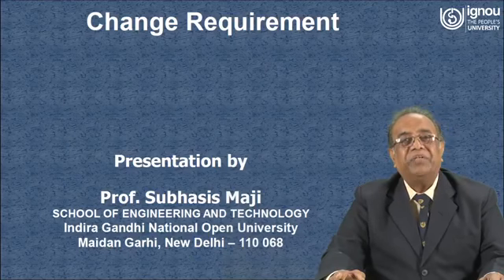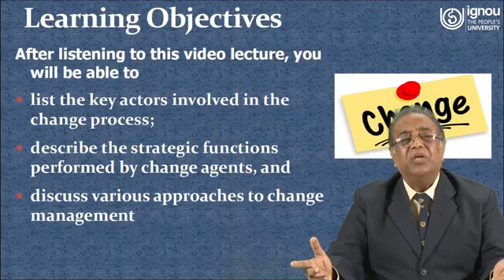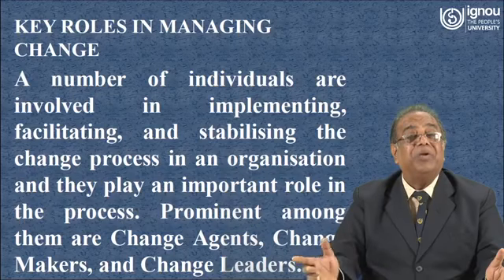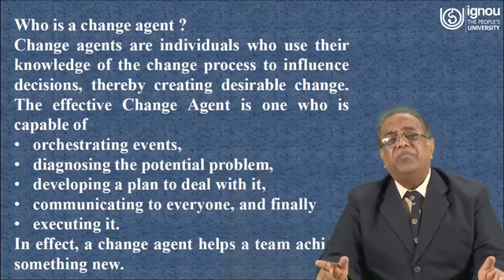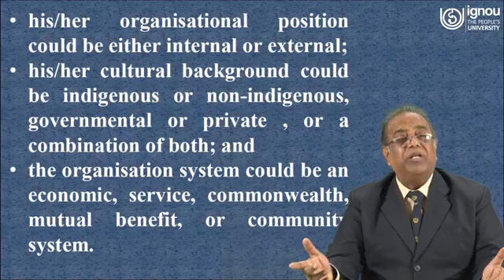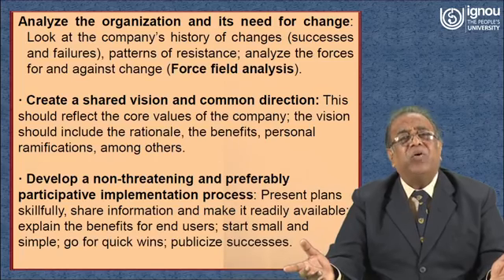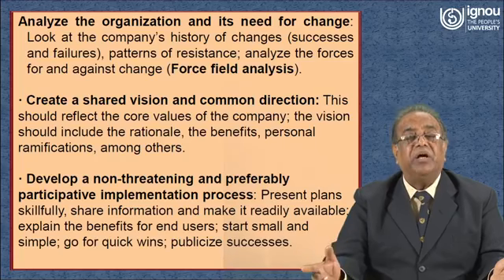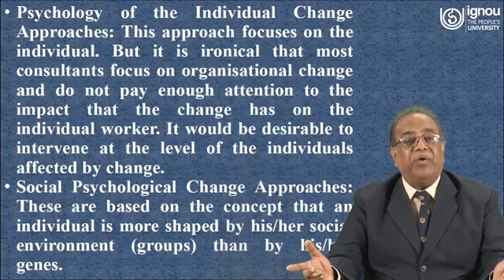IGNOU Live Session on "Change Requirements" for BEE-03, ACPDM Students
Watch Live Session on "Change Requirements"

Course Code: BEE-03

Programme: IGNOU ACPDM

Lecturer: Prof. Subhasis Maji

Department: SOET, IGNOU, New Delhi, India